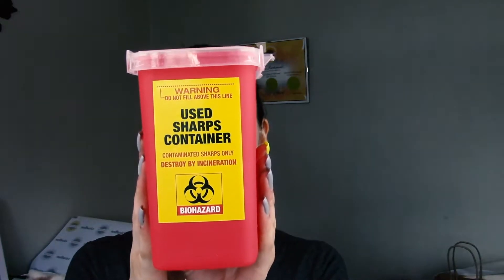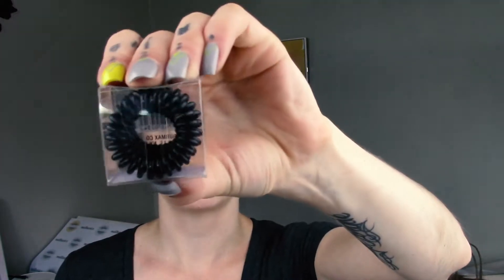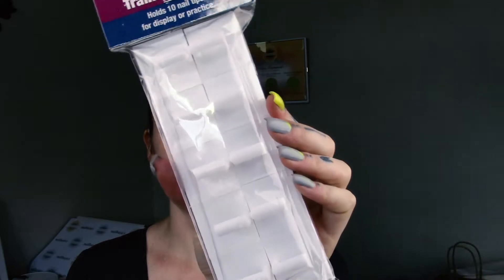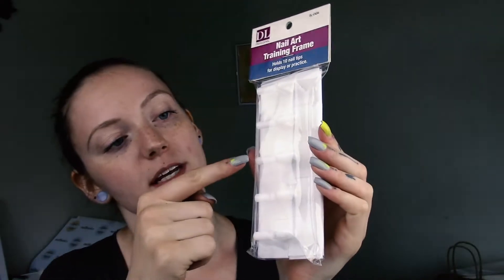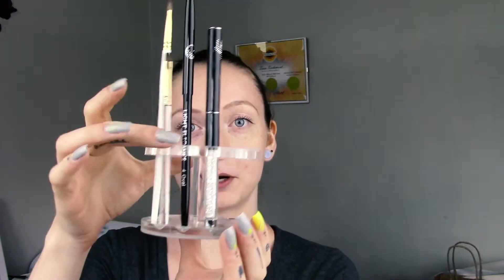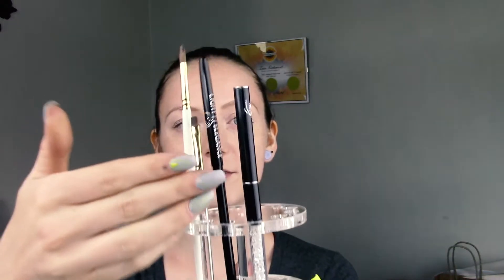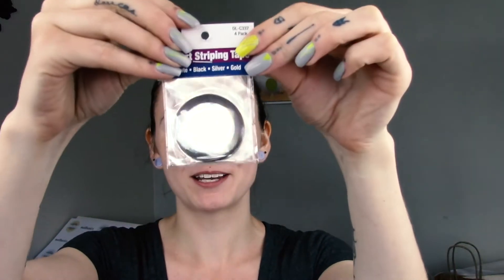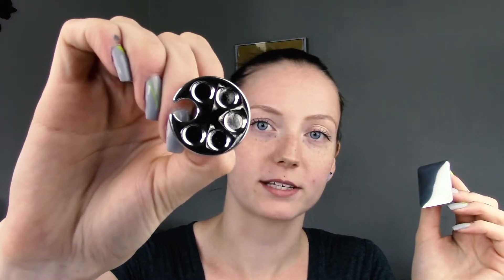Feature Friday || A Bunch of New Stuff!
Take a look at our most recent haul of new desk supplies and nail art supplies!